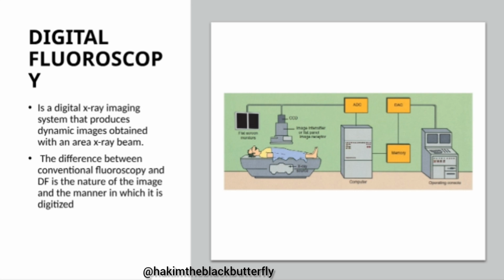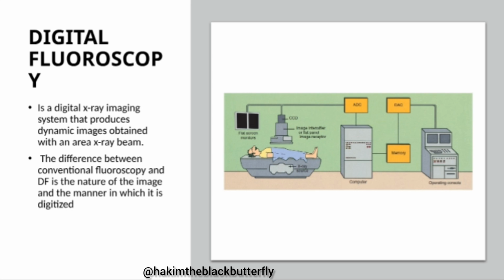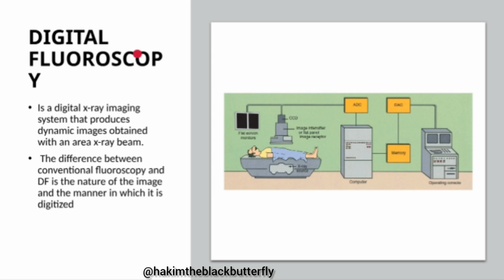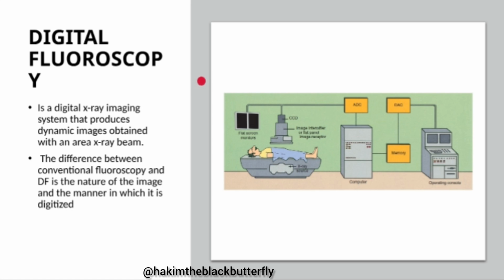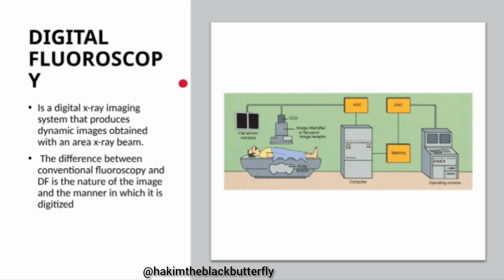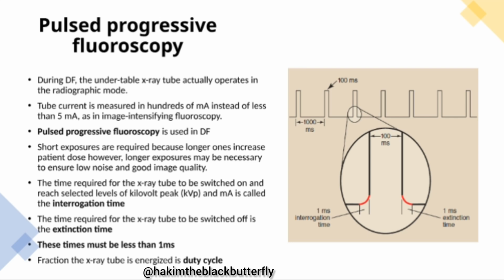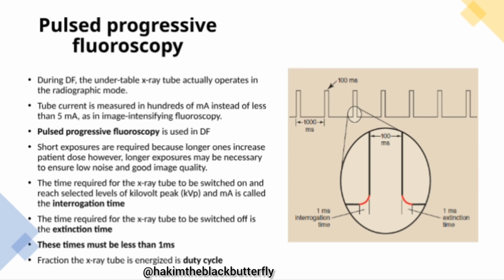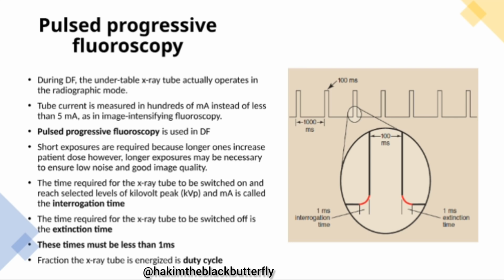"Digital Fluoroscopy: Real-Time Imaging Revolution Explained"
*Digital Fluoroscopy (DF) - Detailed Notes*

*Definition:*
Digital fluoroscopy is an advanced imaging technique that provides real-time moving X-ray images of the internal structures of a patient, using digital detectors instead of traditional image intensifiers. It is widely used in diagnostic and interventional radiology.

*Key Components:*

- *X-ray Source:* Produces X-rays directed at the patient.
- *Image Detector:* Digital flat-panel detectors or CCD cameras replace traditional image intensifiers to capture X-ray images.
- *Computer System:* Processes the digital images for real-time display and post-processing.
- *Display Monitor:* Shows live fluoroscopic images to the radiologist.

- Continuous or pulsed X-rays pass through the patient.
- The transmitted X-rays hit a digital detector, converting them into electronic signals.
- These signals are processed to produce real-time images on the monitor.
- Allows visualization of dynamic processes (e.g., blood flow, organ movement).

*Advantages Over Conventional Fluoroscopy:*

- *Improved Image Quality:* Higher resolution and better contrast due to digital processing.
- *Dose Reduction:* Ability to use pulsed fluoroscopy reduces radiation exposure.
- *Image Enhancement:* Post-processing options like contrast enhancement, edge sharpening.
- *Image Storage:* Digital images can be stored, retrieved, and shared easily.
- *Integration:* Can be combined with other imaging modalities and software for better diagnostics.

*Applications:*

- *Interventional Procedures:* Angiography, catheter placements, biopsies.
- *Gastrointestinal Studies:* Swallowing, barium studies.
- *Orthopedics:* Joint movement and alignment during surgery.
- *Cardiology:* Real-time guidance during cardiac catheterization.

*Radiation Safety:*

- Minimize exposure by using pulsed fluoroscopy.
- Use protective shielding and maintain proper distance.
- Optimize technical parameters (kVp, mA) to balance image quality and dose.

*Limitations:*

- Equipment cost is higher than conventional fluoroscopy.
- Requires trained personnel to operate advanced systems.
- Potential for increased radiation dose if not properly managed.